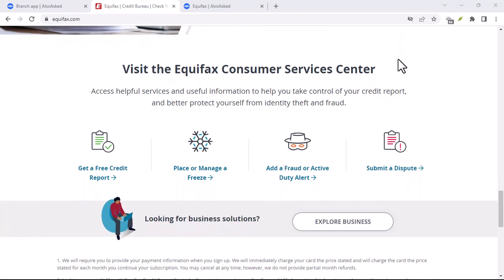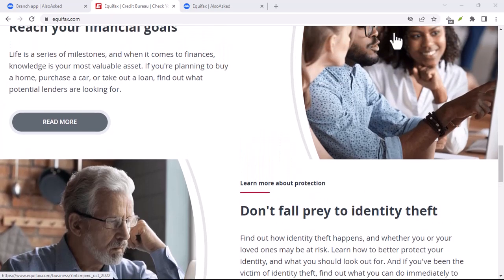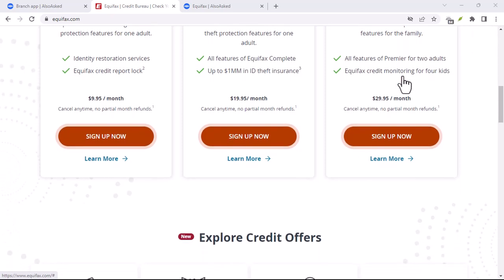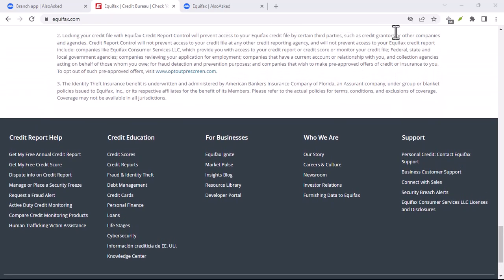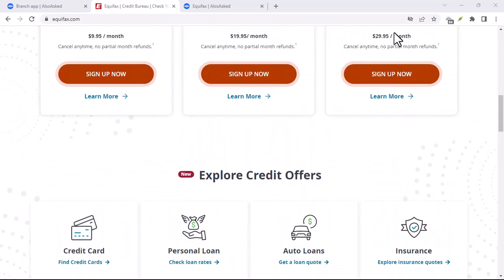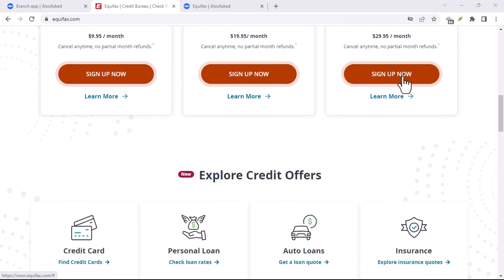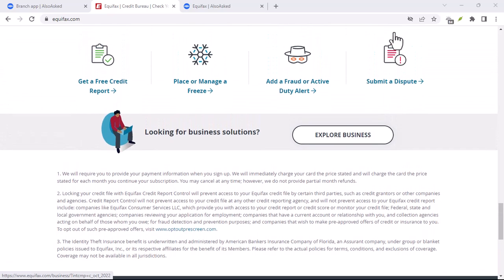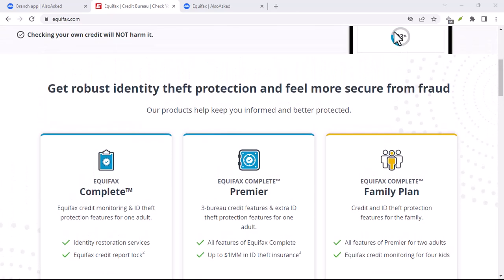How to access Equifax credit report?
In this video we talk about How to access Equifax credit report